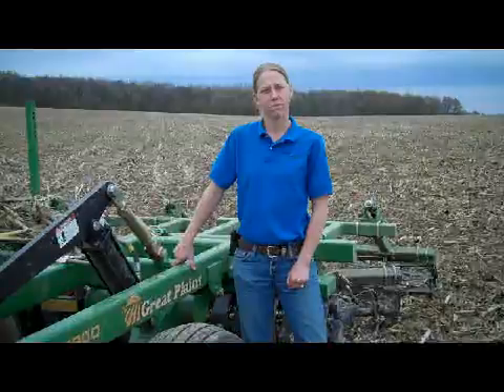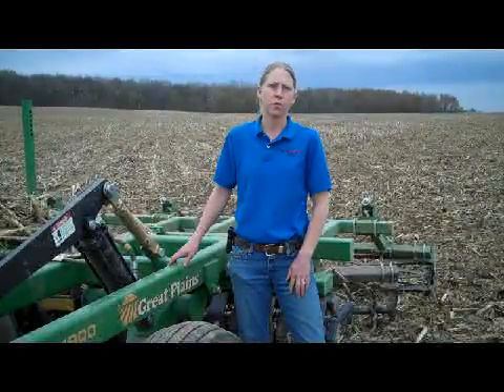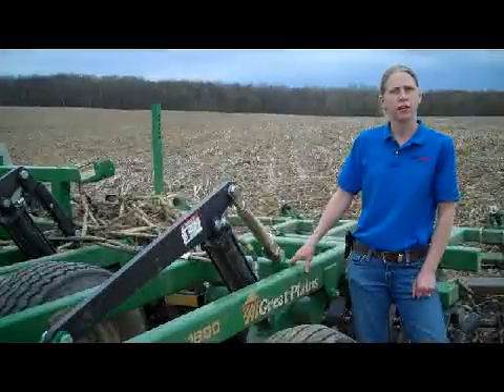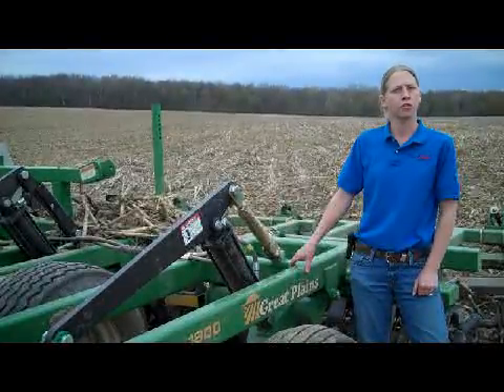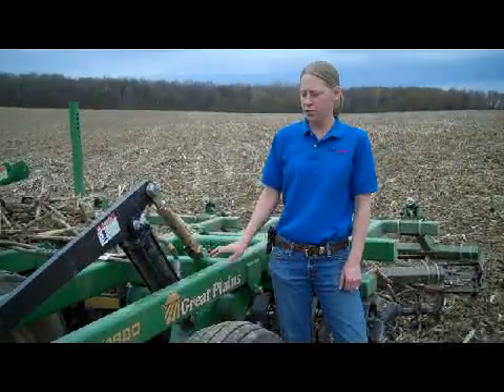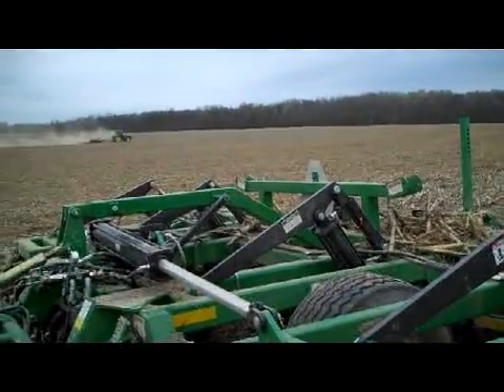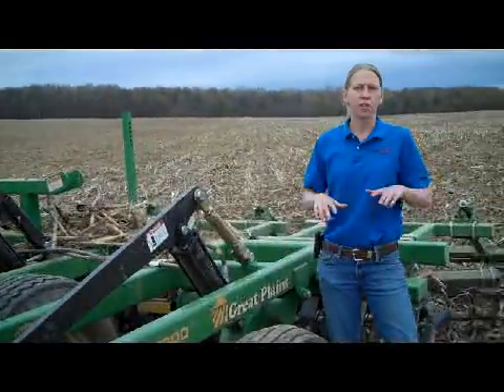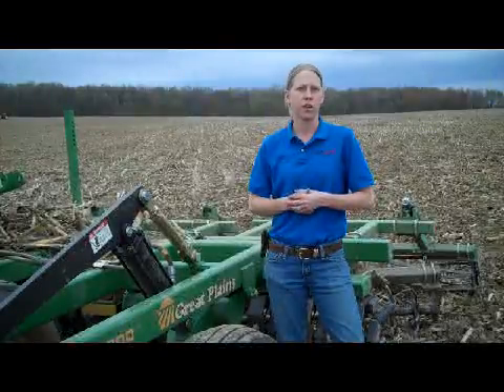To Vertical Till or Not Vertical Till Is One Of The Questions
This season, Farm Journal Associate Field Agronomist Missy Bauer is assessing the agronomic and economic benefits associated with using vertical tillage to level fields and prepare the seedbed for corn planting. The Great Plains Turbo-Till Series ll 1800 and the Salford RTS are featured equipment used in the 75-acre plot. Take a minute to hear Bauer explain her goals for the research and the types of assessments she will report on throughout the growing season and harvest for your personal evaluation and use.